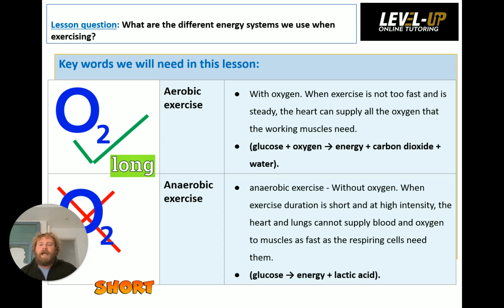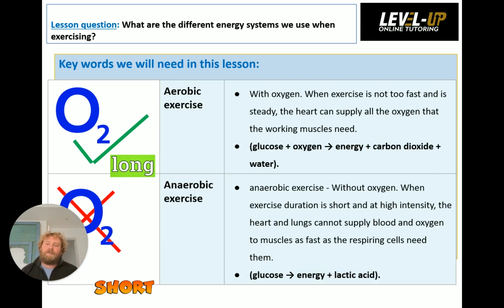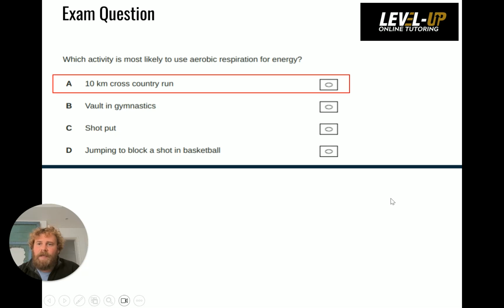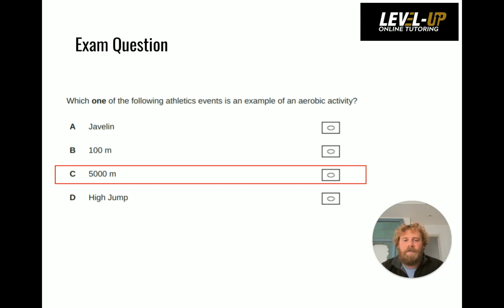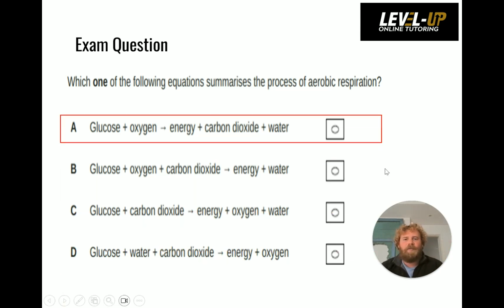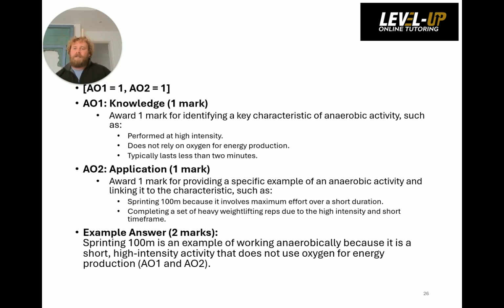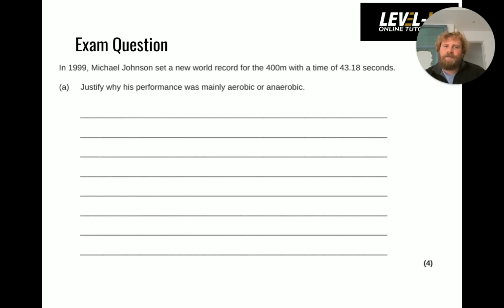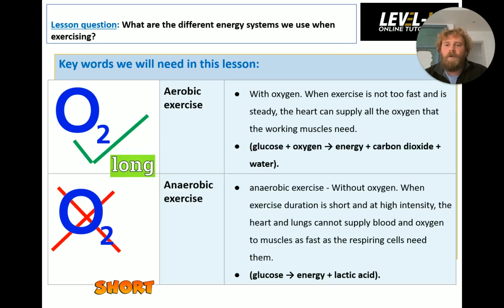Understanding Energy Systems in Exercise 💪